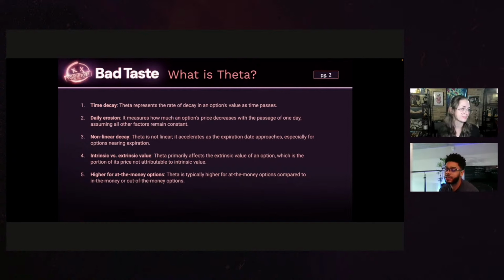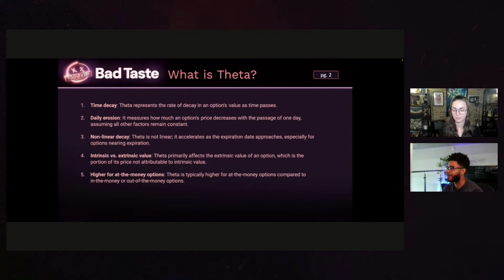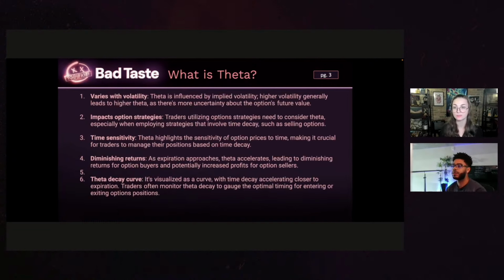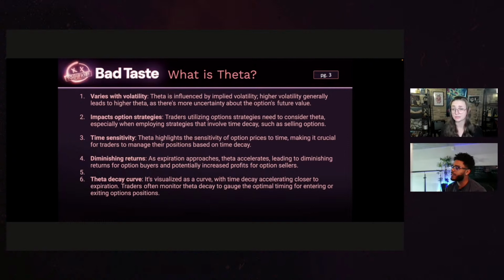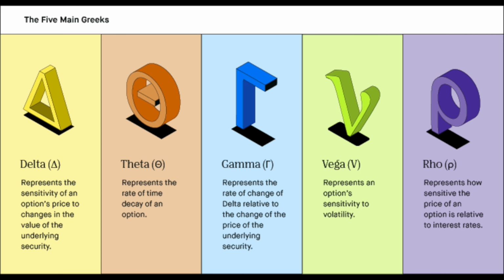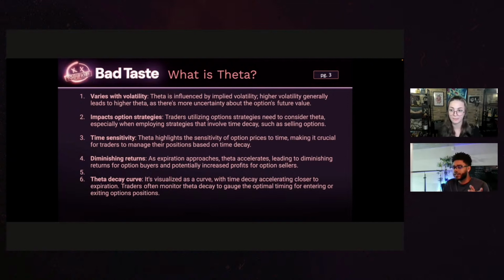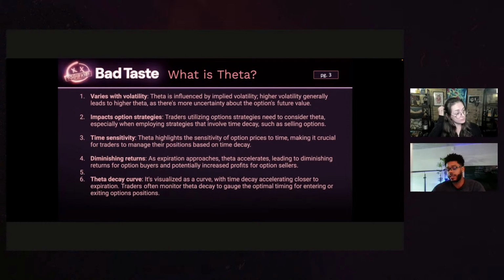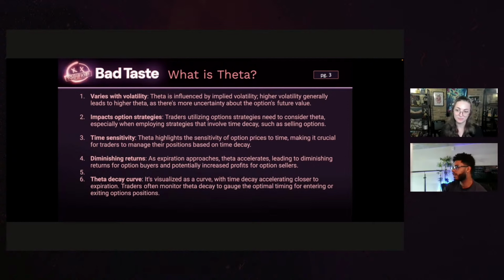Understanding Theta: A Key Greek in Options Trading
🤔 What is theta?

Theta represents the rate of time decay in the value of an options contract. As time passes, the extrinsic value of options decreases, which is quantified by Theta. In simpler terms, Theta measures how much the price of an option decreases as it approaches its expiration date.

📈 Why is theta important?

Theta is especially important for options traders because it helps them understand how the passage of time impacts their options positions. Here are some key points:

🔹 Options sellers benefit from theta: Options sellers, particularly those employing strategies like covered calls or selling naked puts, benefit from Theta decay. As time passes, the options they sold lose value, allowing them to potentially buy them back at a lower price or let them expire worthless.

🔹Options buyers and theta: Options buyers, on the other hand, need to be mindful of Theta decay. As expiration approaches, the value of their options decreases, which can erode potential profits. This makes it crucial for buyers to have a strong directional view and to time their trades effectively.

Join the discussion and live videos in our YouTube and Bad Trader App! 💬